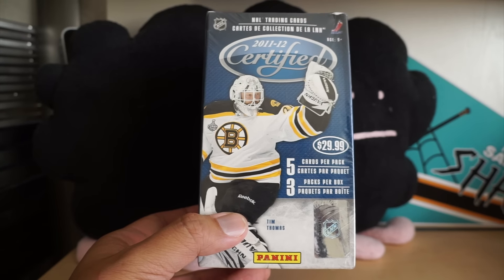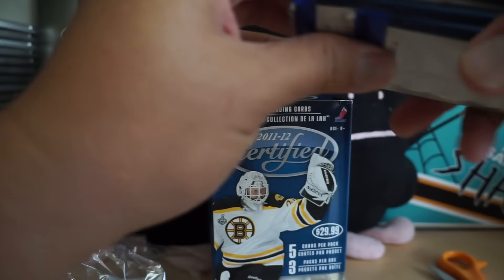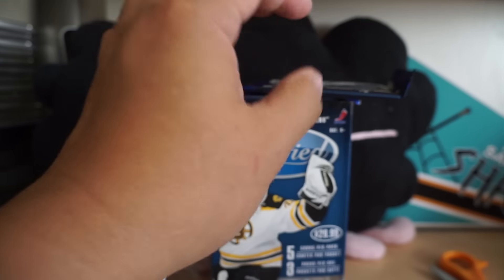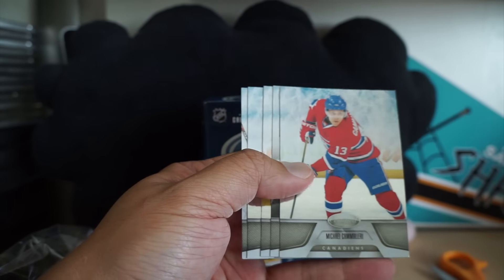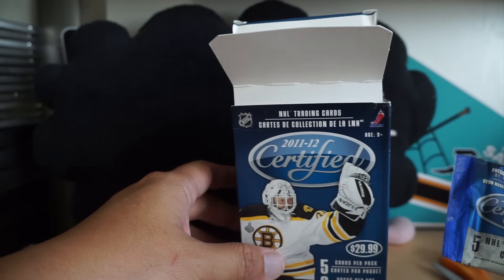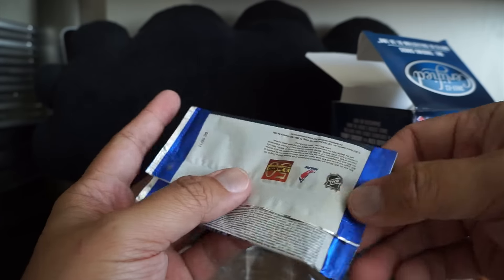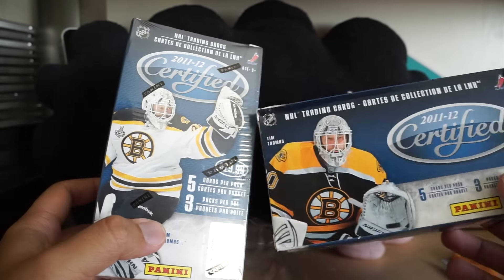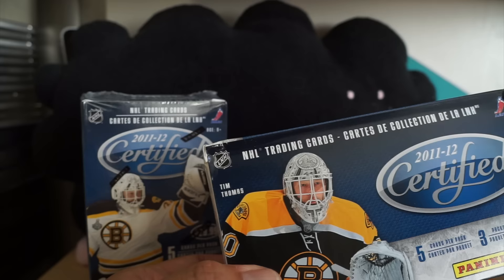Retail Review #170 (11/12 Certified TAMPERED Blaster)